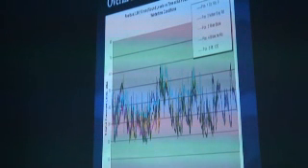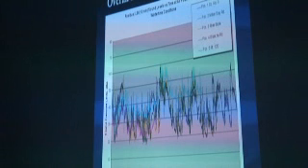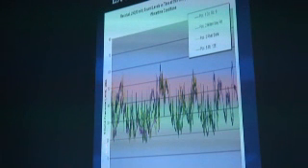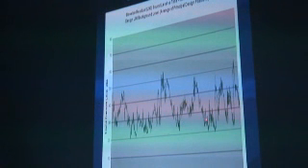David Hessler 2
David Hessler 4.14.10